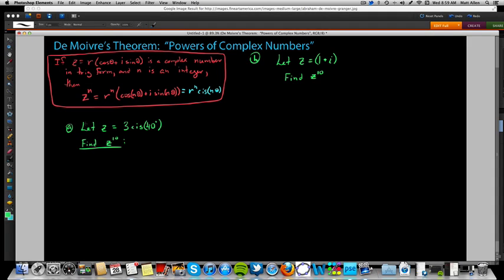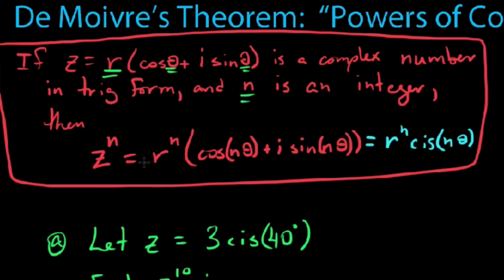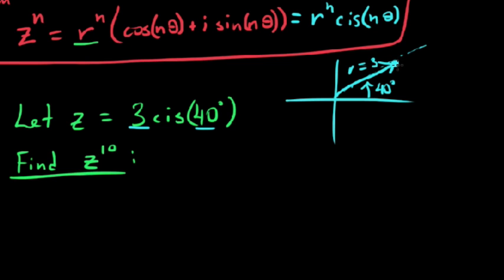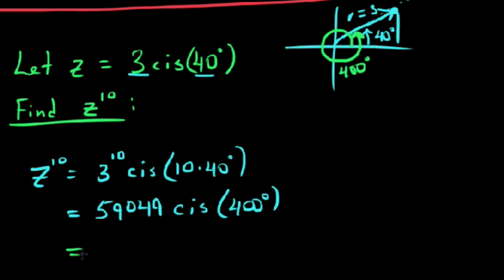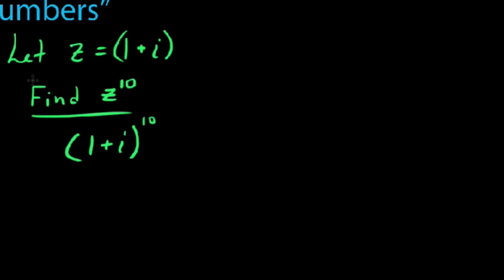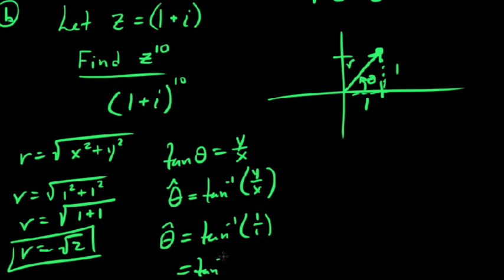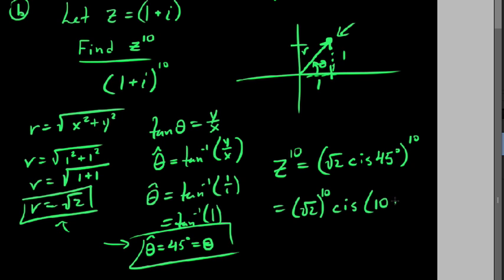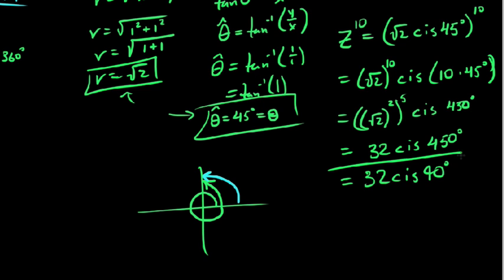DeMoivre's Theorem for raising complex numbers to powers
In this video I show how to conveniently raise complex numbers to powers using Abraham De Moivre's Theorem.